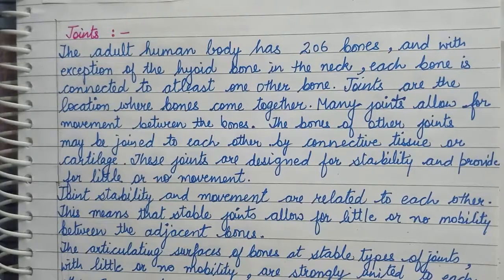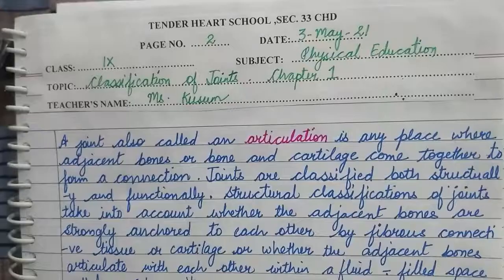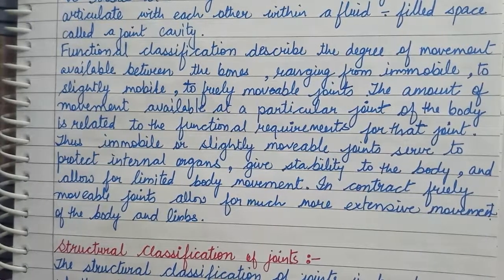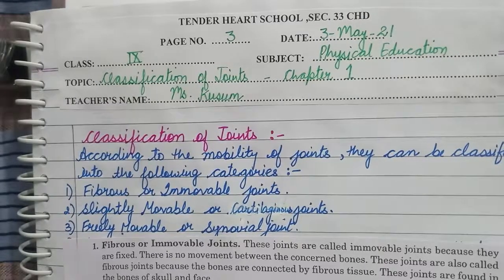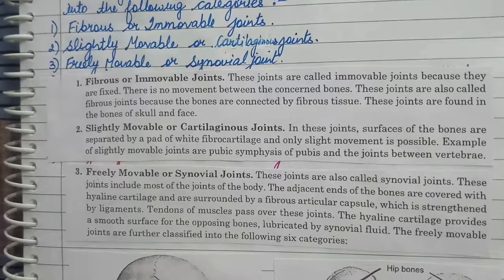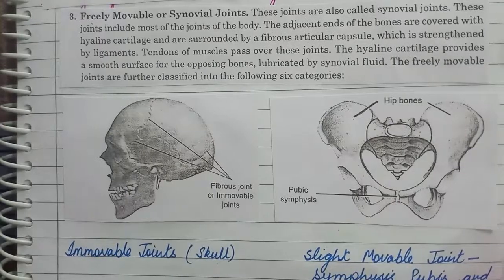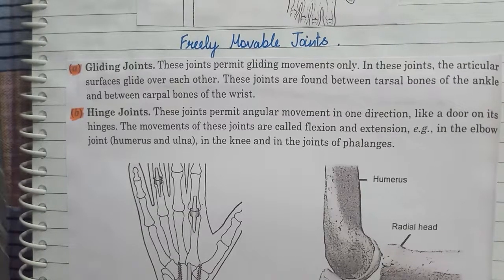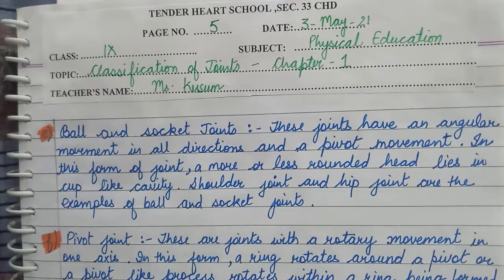Classification of joints, Physical Education, Class 9